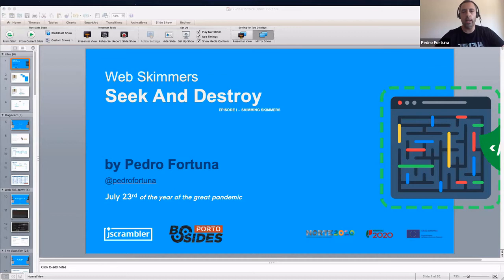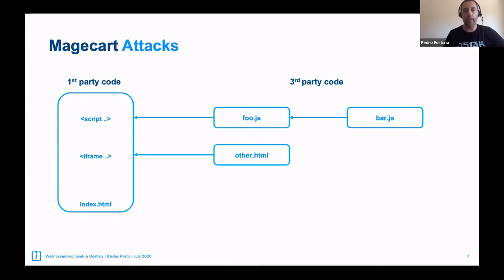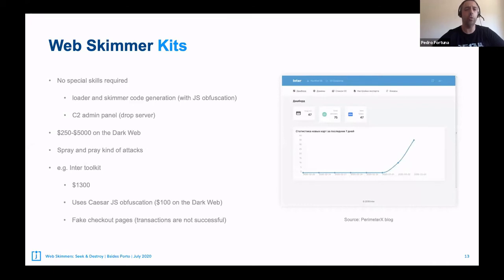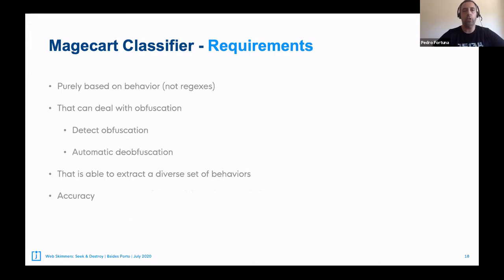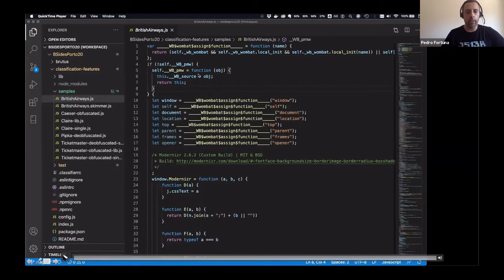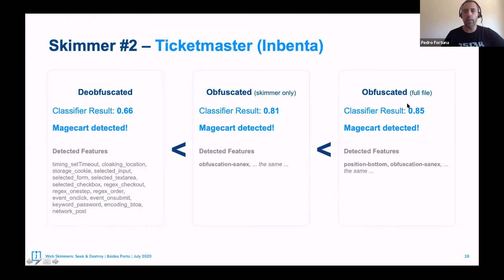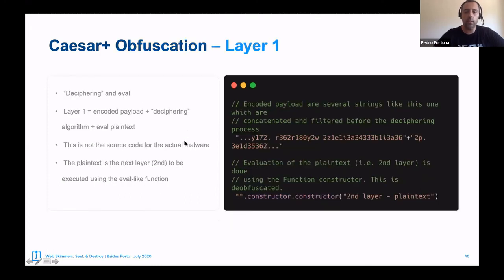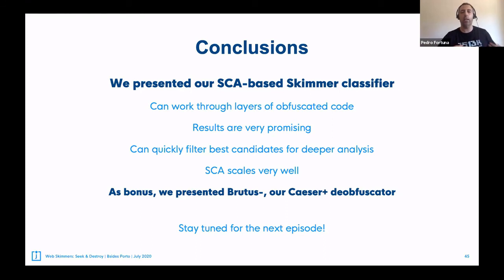"Web Skimmers: Seek & Destroy" by Pedro Fortuna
Talk presented at the 2020 edition of Security BSidesPorto.